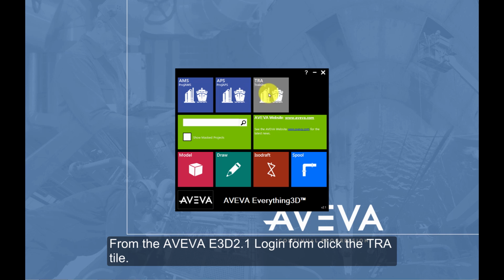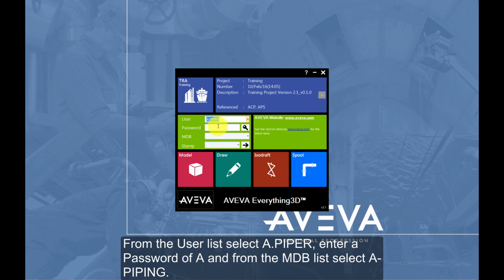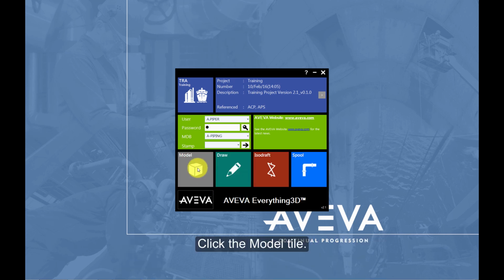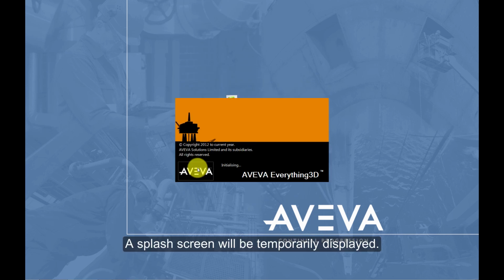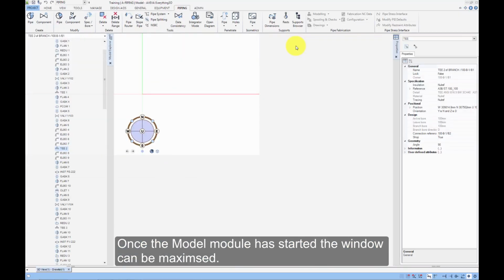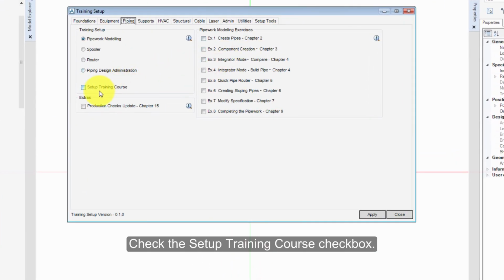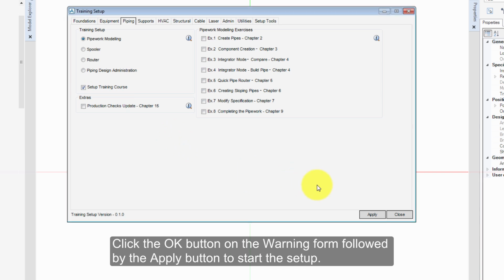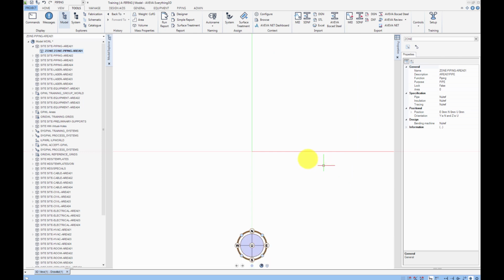AVEVA E3D Piping | 01 Interim Piping Getting Started